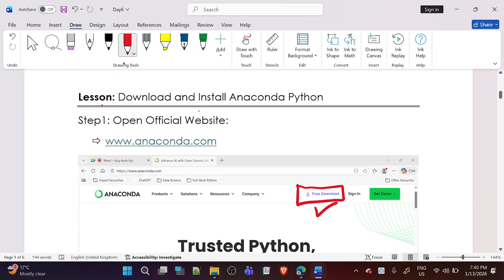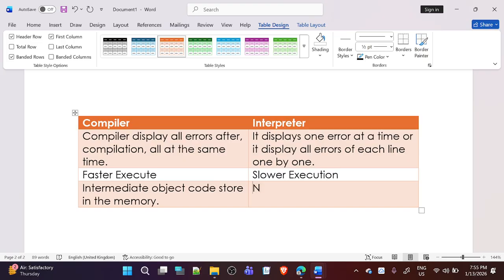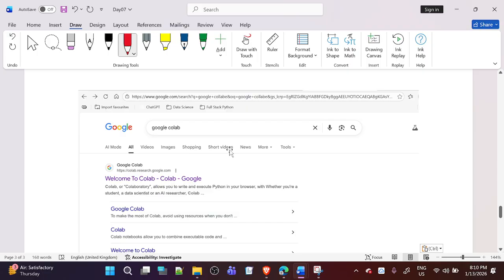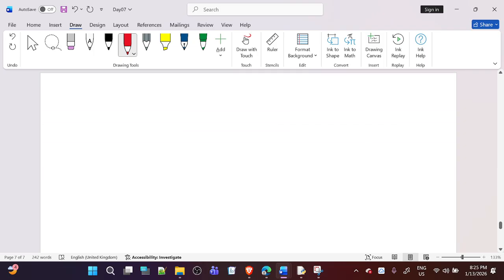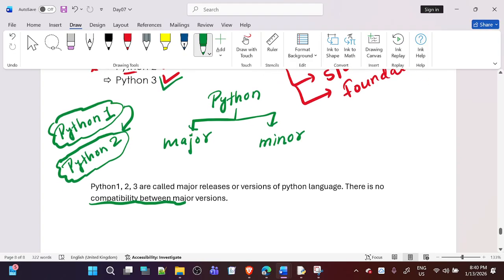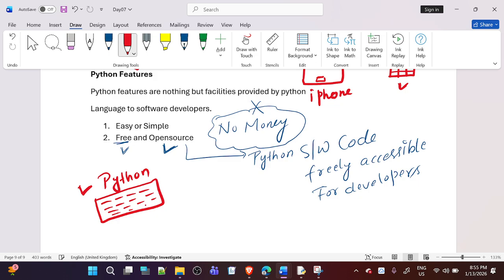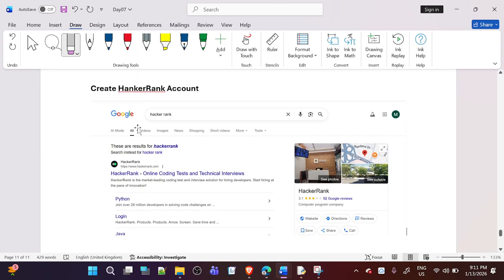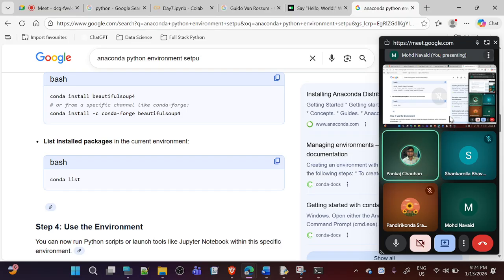Day7: Full Stack Python @ 7:30 PM (IST) by Mohd Navaid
🚀 Full Stack Python Course starts 5 Jan 2026! 🐍💻

🕢 7:30–9:00 PM | Live Online
👨‍🏫 Trainer: Mohd Navaid

Start from basics. Build real-world applications.